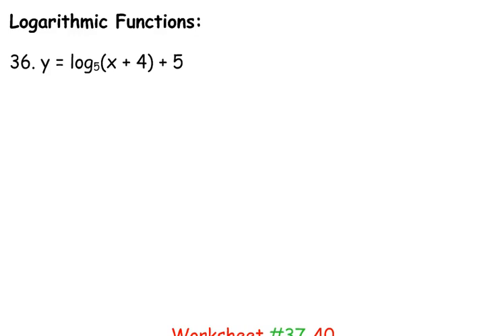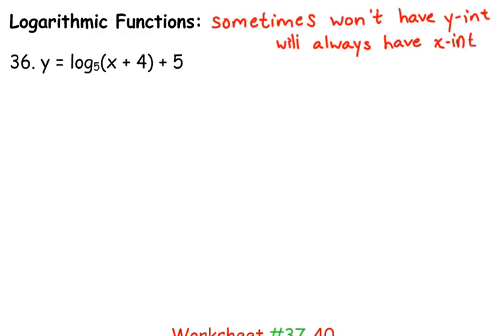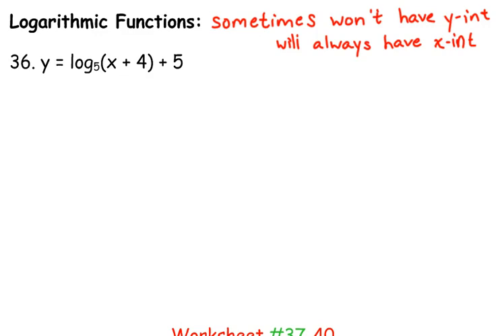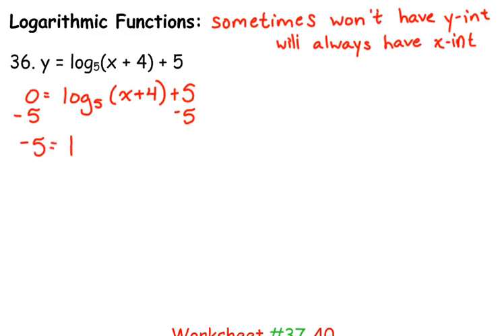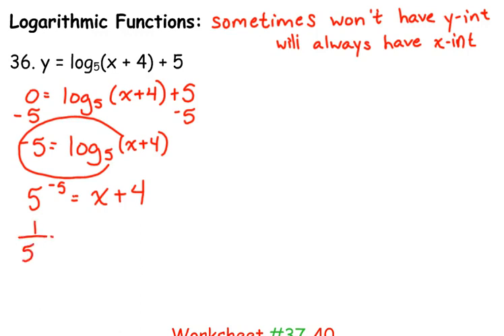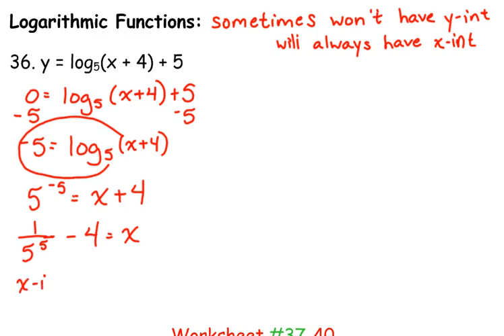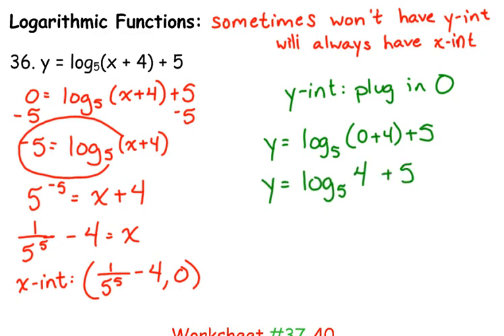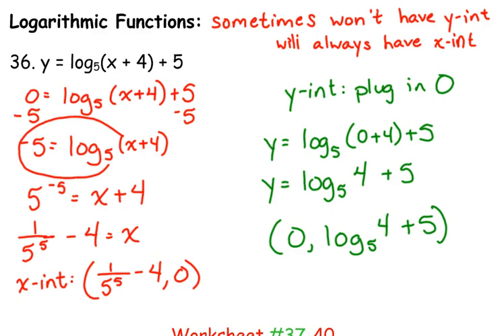Day 75 Lesson~Intercepts of Logarithmic Functions